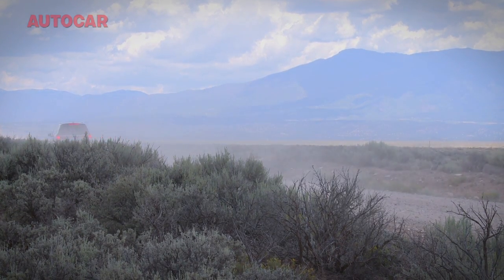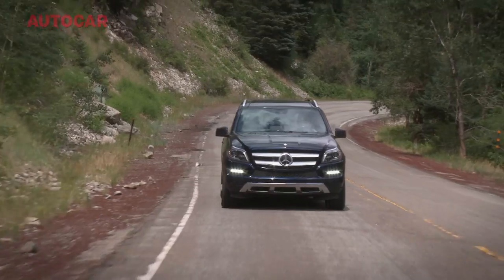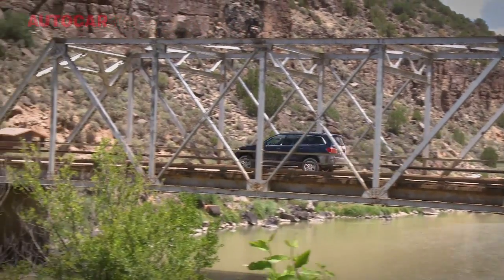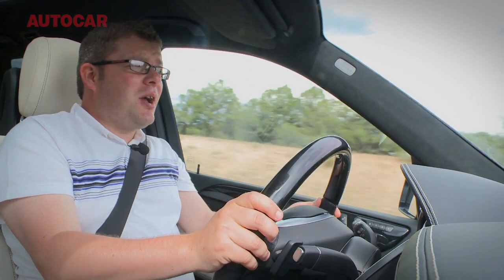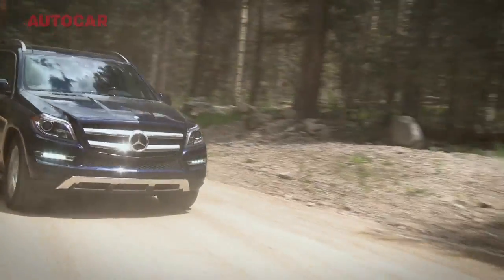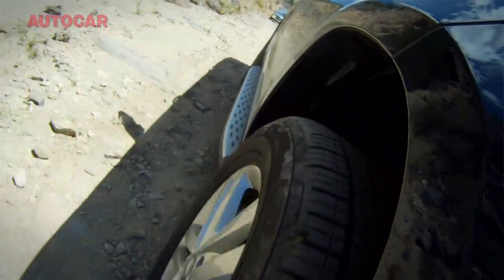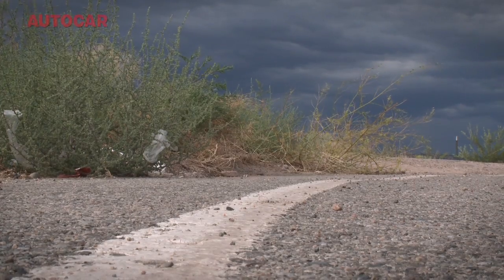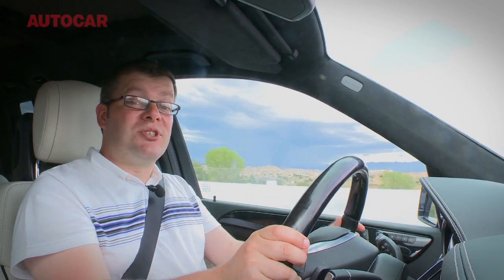Mercedes GL-Class video review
The new Mercedes-Benz GL is bigger, more efficient and now gets improved refinement that's claimed to match the S-Class limo. Here we test the GL350 BlueTec diesel to find out if Mercedes' luxury SUV is improved enough to rival the likes of the Range Rover.